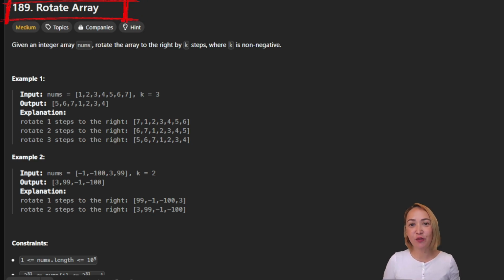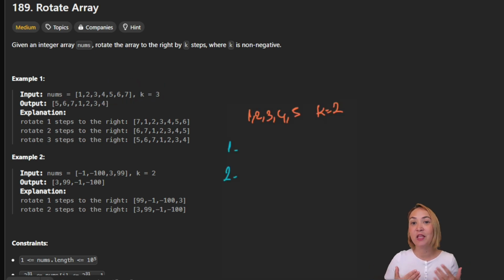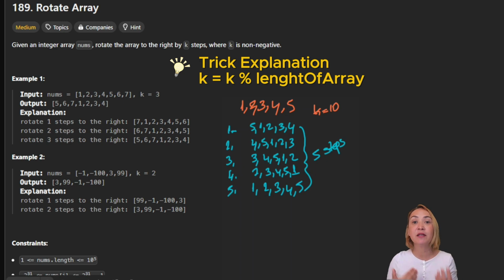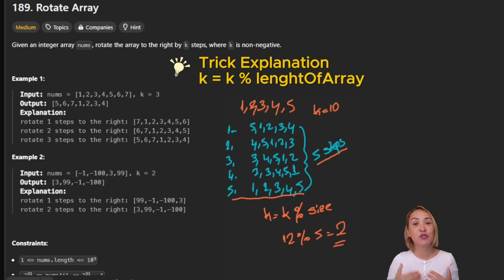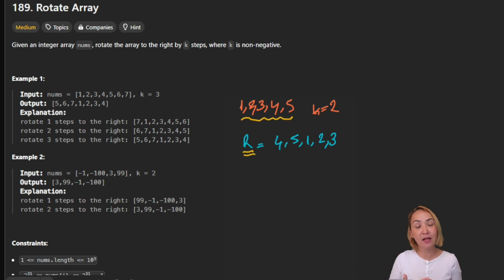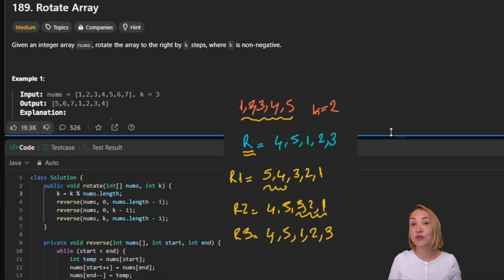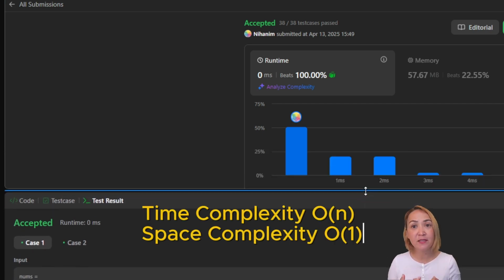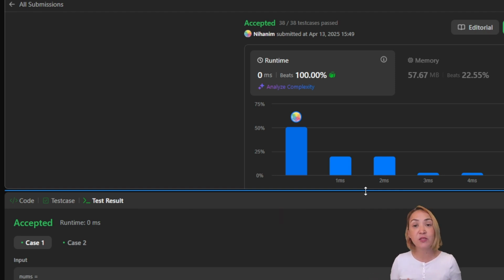🔄 Rotate Arrays Like a Pro – Leetcode 189 with Reversal Trick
Learn how to rotate an array in-place using the reversal technique! In this clean Java solution, we break down LeetCode 189 step-by-step and explain the logic behind the trickiest part: k = k % nums.length. 🔁

🔍 What You’ll Learn: ✅ Optimized in-place rotation
✅ Understanding k % length
✅ Dry-run with visual intuition